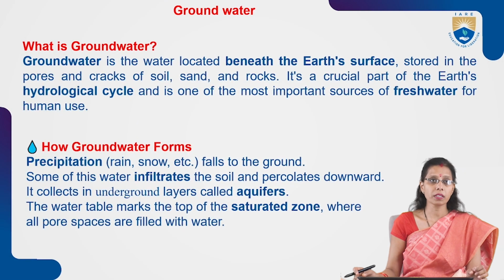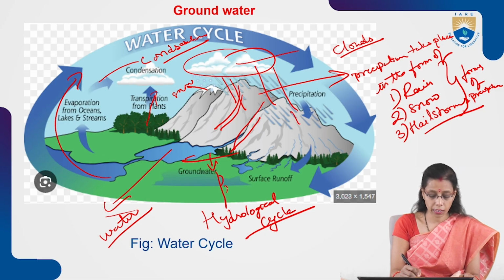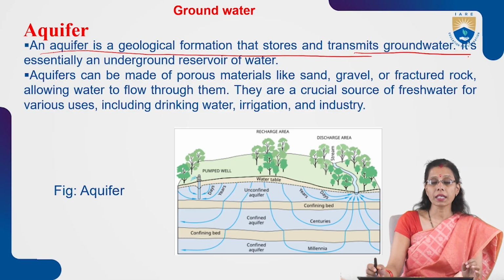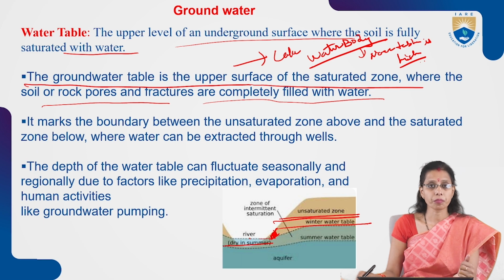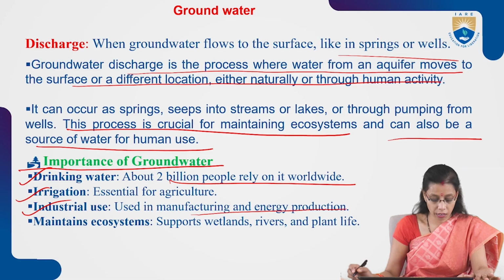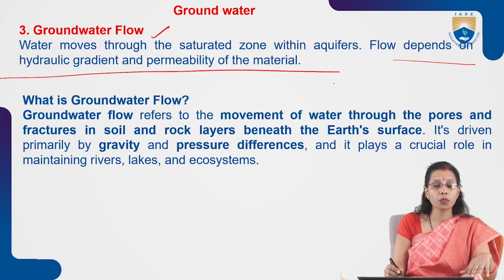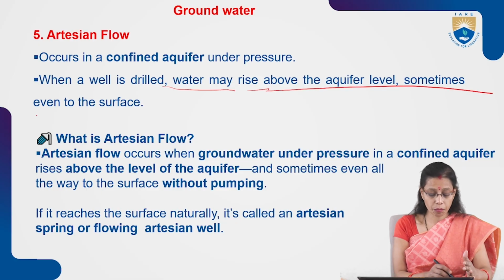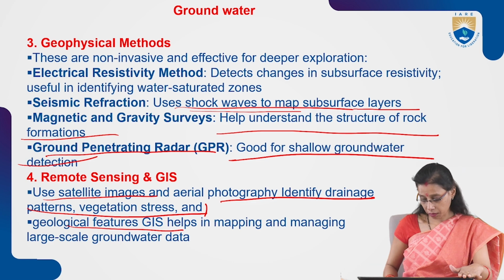Ground Water by Dr. Kavita Singh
Ground Water by Dr. Kavita Singh | IARE

Description

This video provides an introduction to Ground Water, its occurrence, movement, and importance in the hydrological cycle. It explains key concepts such as aquifers, porosity, permeability, water table, recharge, and discharge. The session also highlights groundwater extraction methods, quality concerns, and the role of groundwater in sustainable water resource management. Ideal for civil engineering, environmental engineering, and geology learners.

Telangana, India.